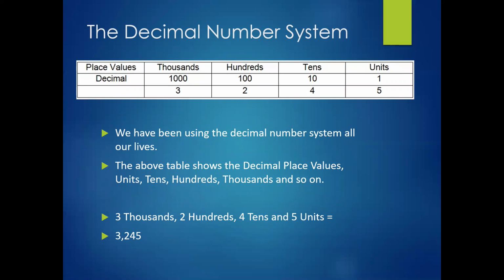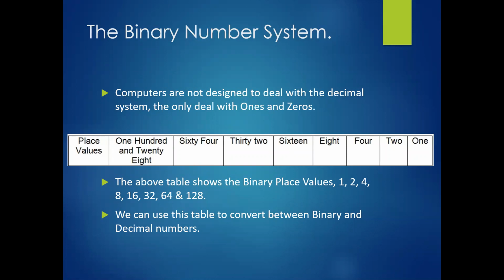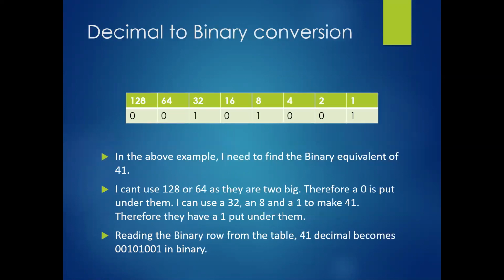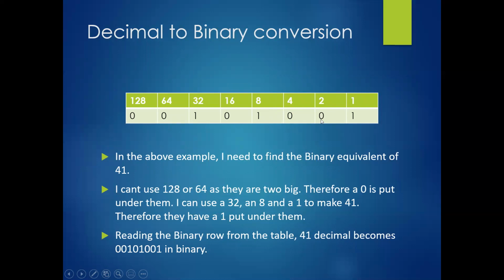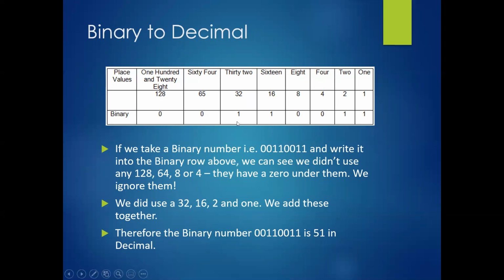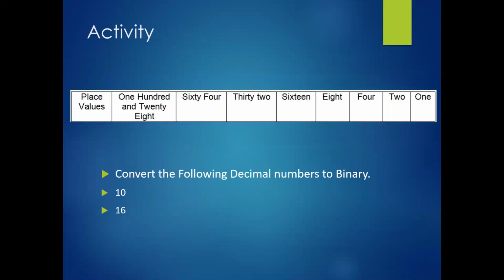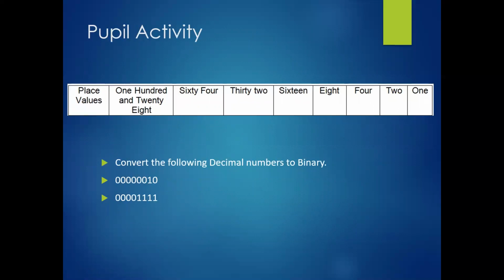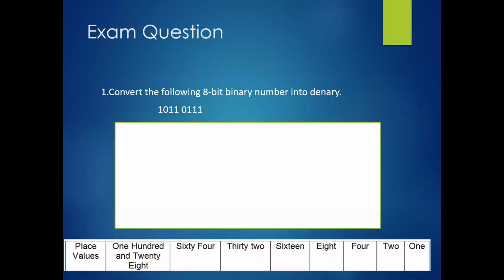Binary Part 1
Mr C teaching Mr B about binary.